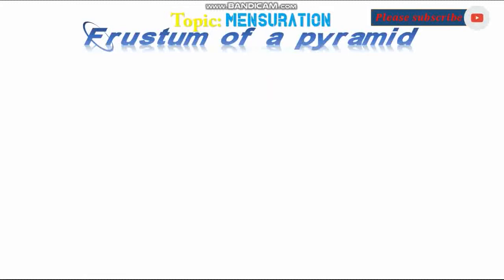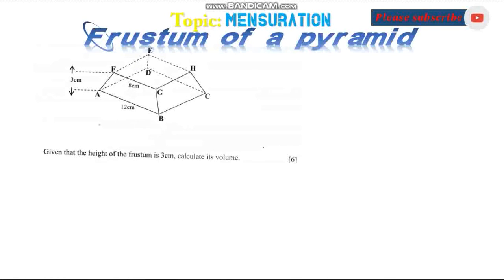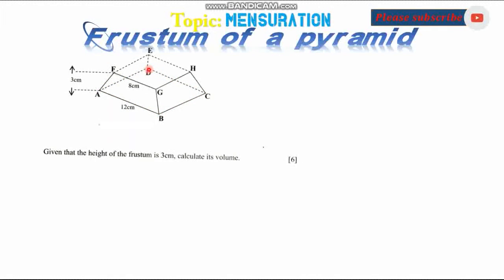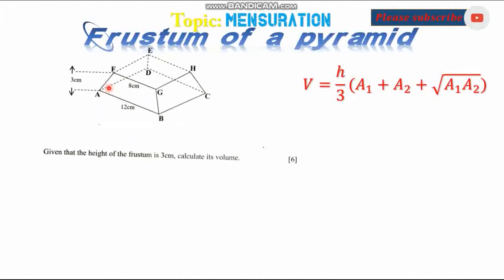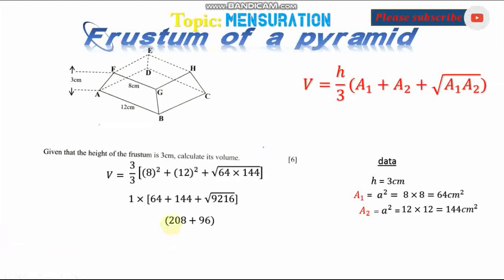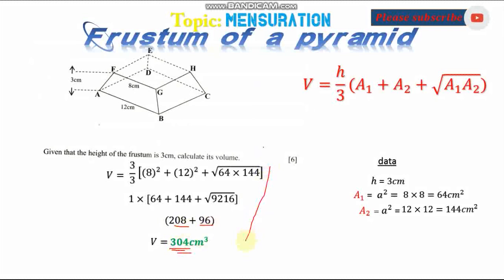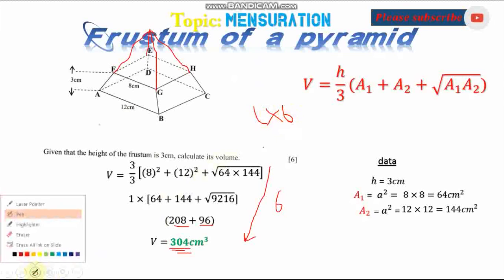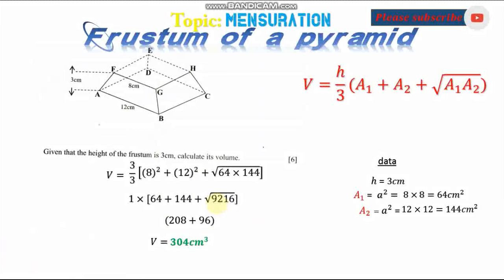Volume of frustum of a Pyramid from a square base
Finding the Volume of a pyramid from a square base